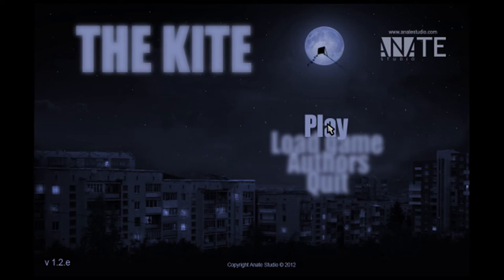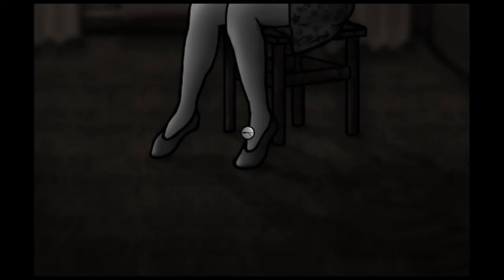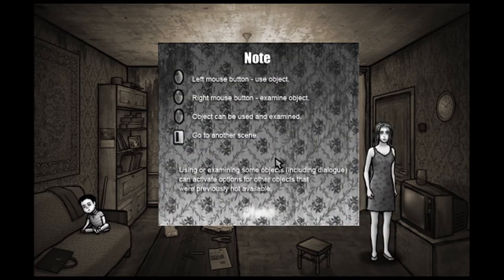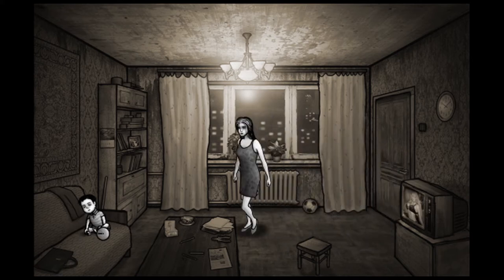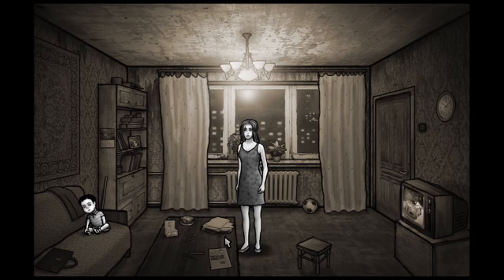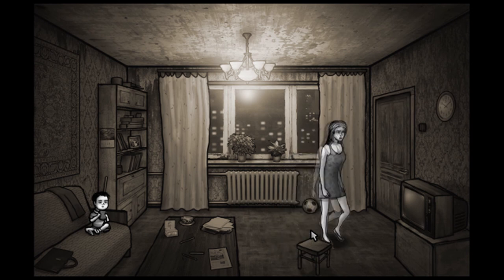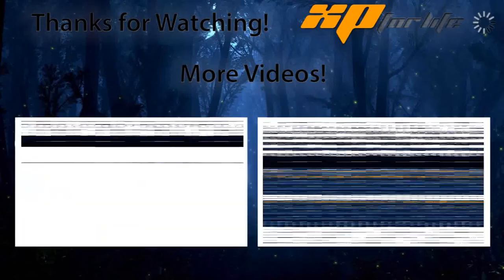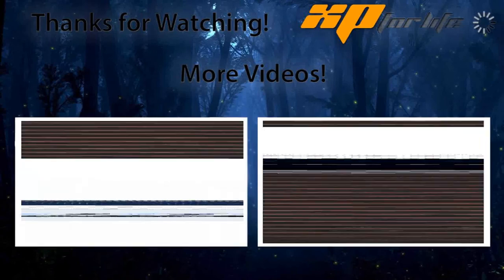The Kite: Episode 1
CoderedLegacy tries out The Kite, a Ukraine indie game. Enjoy! EDIT: Realized that I had "record system sounds" off when I was recording. Sorry. XD